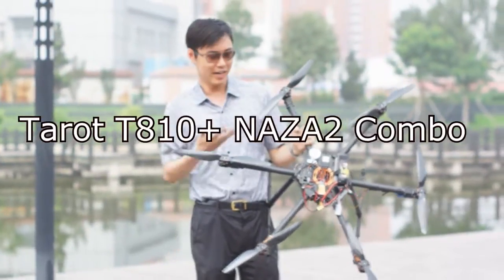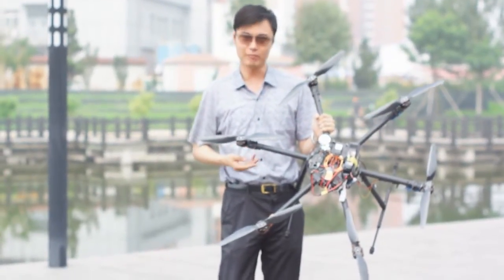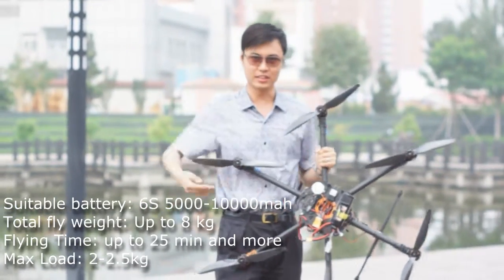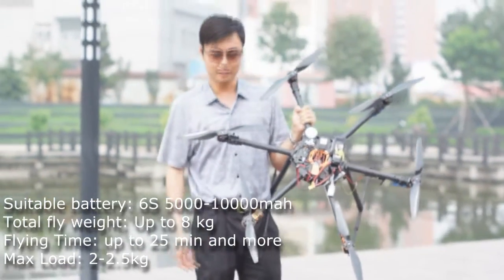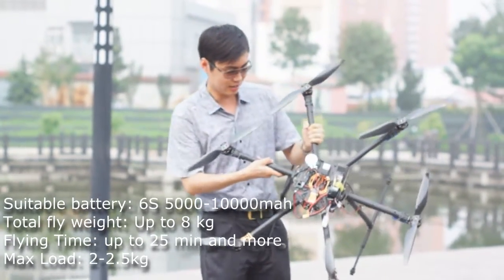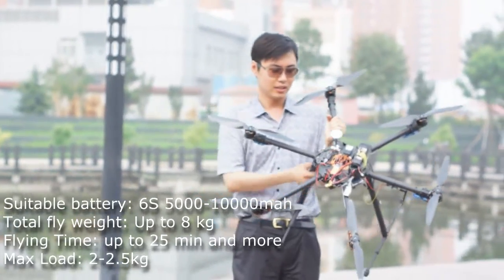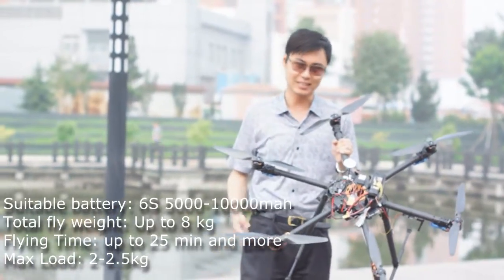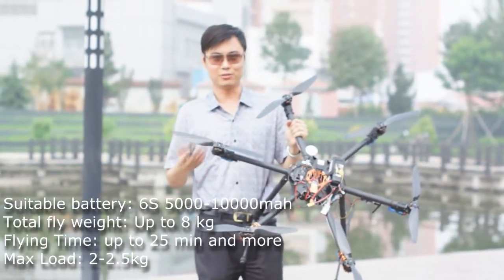TAROT 810 COMBO Introduction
In this video we just showed one combo with NAZA 2 ,
from below link you can also find the combo with DJI WKM 50 waypoints.